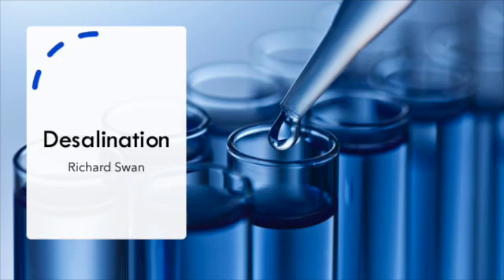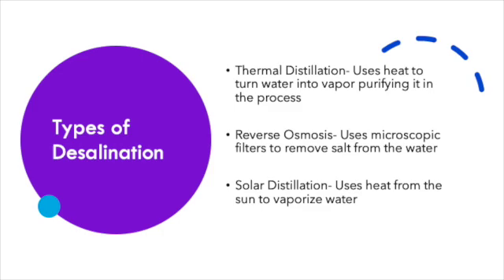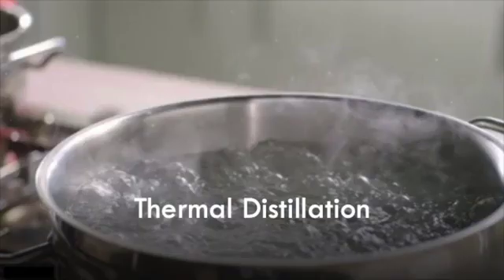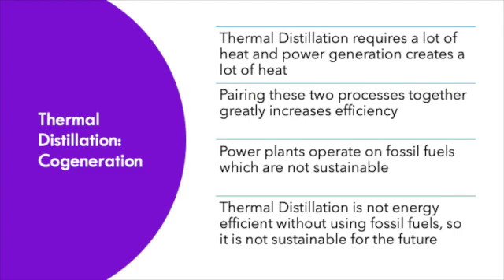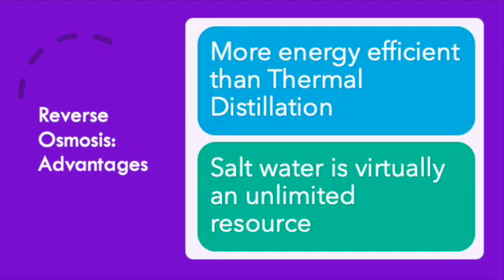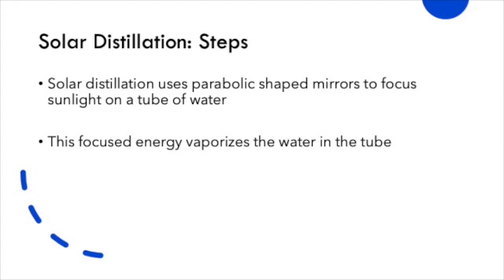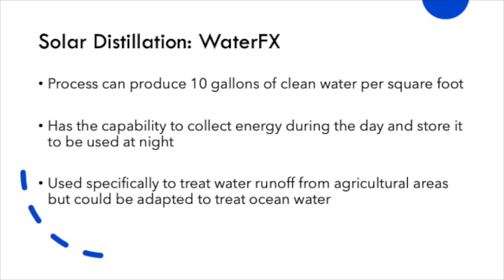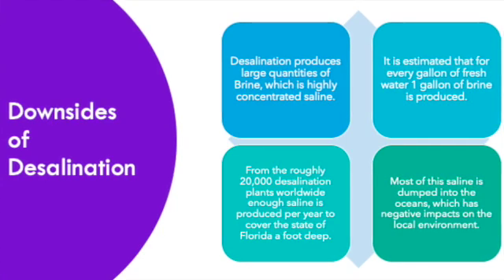Desalination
Waters and Civs